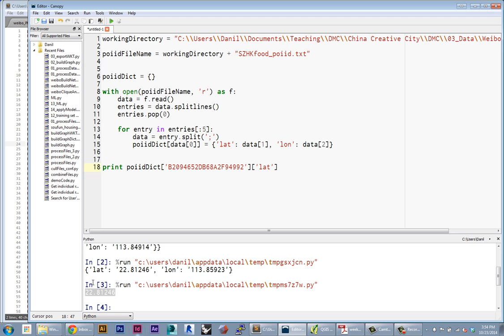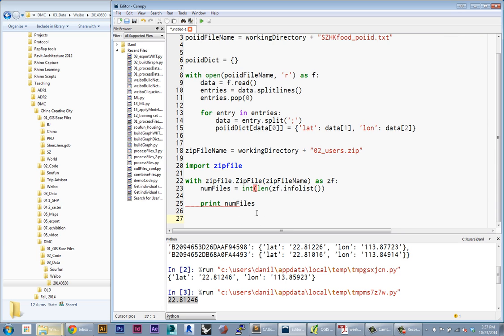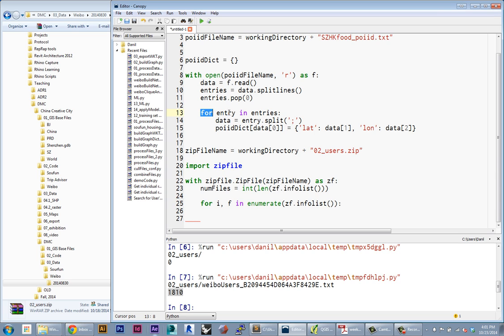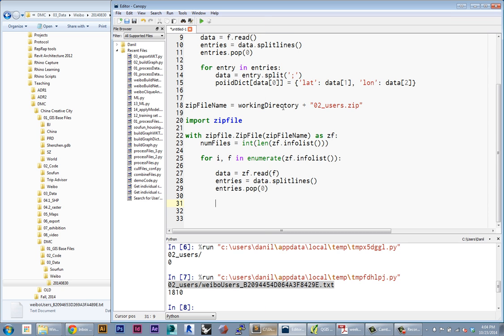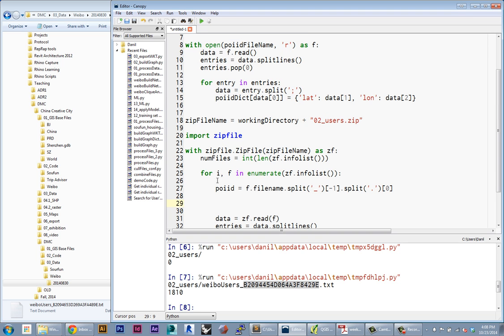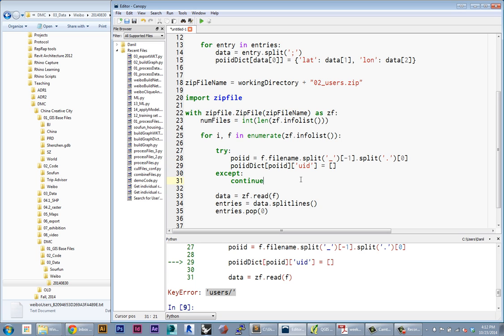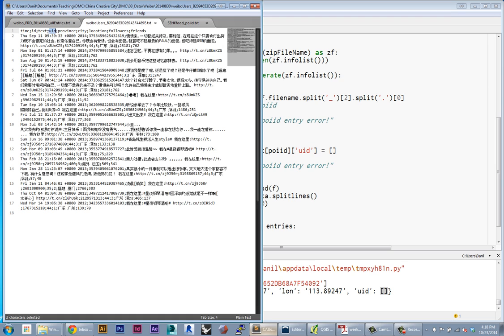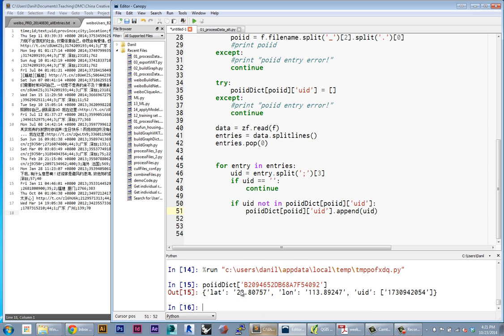Data Mining the City FA14: Week 8 Graphs Part 3/8: Reading zip file